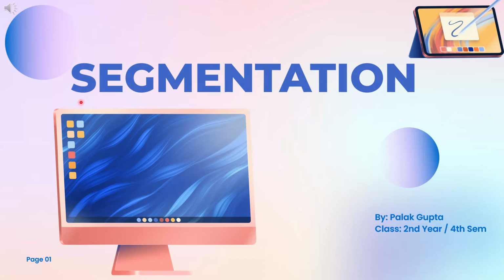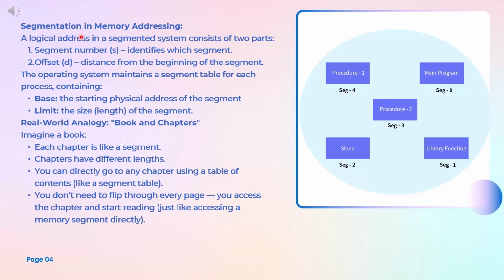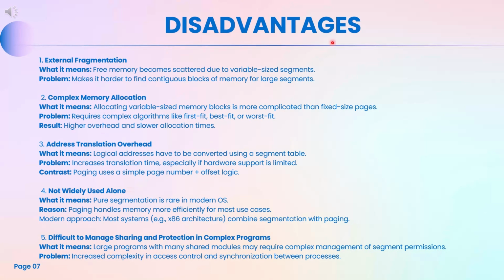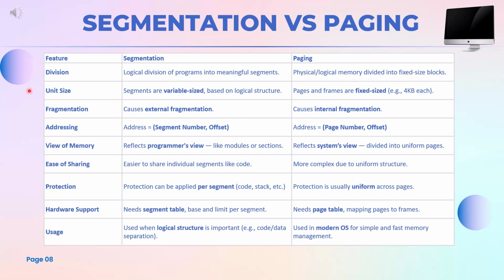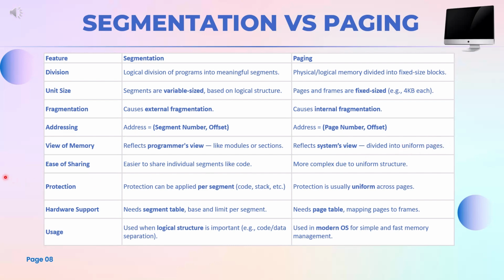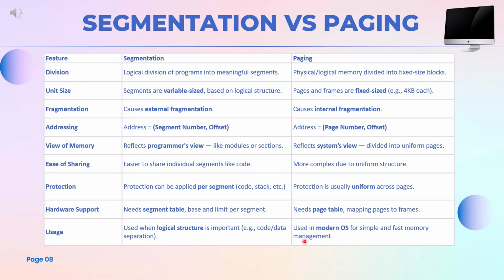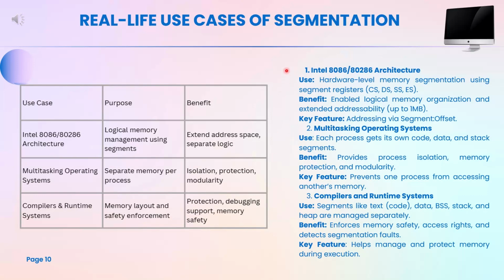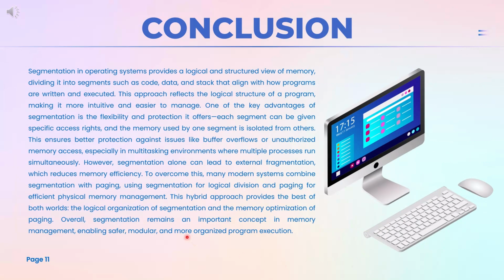SEGEMENTATION | OPERATING SYSTEM |BTECH| RGPV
🎯 Master Segmentation in Operating Systems | Explained with Real-Life Examples & Diagrams

Are you confused about Segmentation in Operating Systems? 🤯 This video is your one-stop guide! Whether you're a Computer Science student 📚 or preparing for competitive exams like GATE, UGC-NET, or interviews 💼 — this detailed, beginner-friendly explanation will make the concept crystal clear. 💡

🔍 What’s Inside the Video:
✅ What is Segmentation in OS?
✅ Segment Table Structure & Memory Layout
✅ Logical vs Physical Address
✅ Real-life Applications (Intel 8086, Multitasking OS)
✅ Comparison with Paging
✅ Advantages & Disadvantages
✅ BONUS: Neatly explained diagrams for better understanding!

This isn’t just theory — it’s an engaging, visual, and conceptual journey. Get clarity through real-world use cases and easy-to-grasp diagrams.

🚀 Perfect for:
✔️ B.Tech / BCA / MCA / M.Tech students
✔️ Competitive exam aspirants
✔️ Anyone building a strong OS foundation

📌 Don’t forget to:
💬 Comment your doubts/questions (I reply fast!)
📤 Share with your classmates or study group!

📚 Related Topics You’ll Love:
▶️ Paging in OS
▶️ Virtual Memory
▶️ Memory Management Techniques